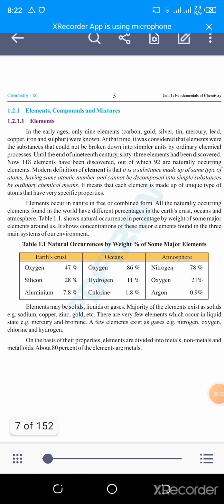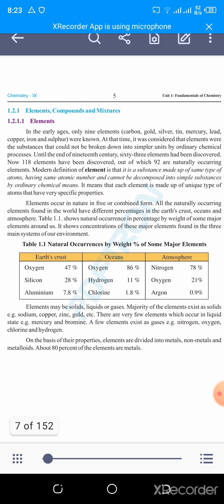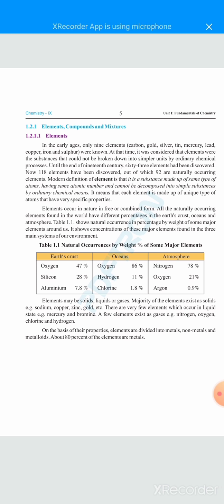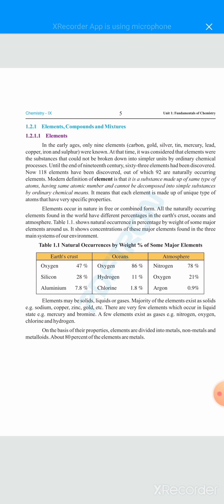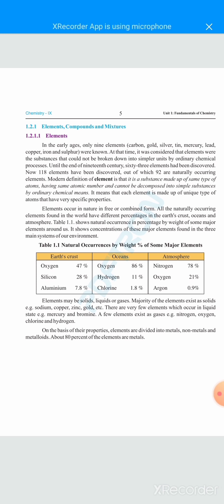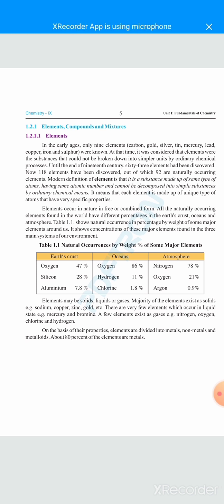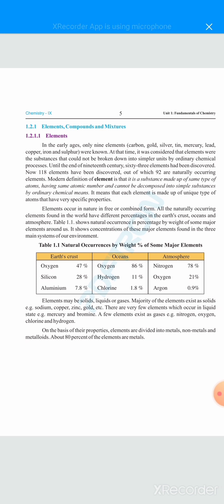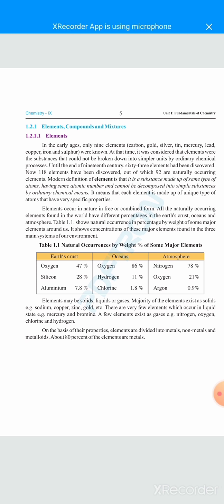9th class unit#1| Elements|basic concept of chemistry for beginners urdu/hindi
This lecture is published on the platform "Education" on Monday 14/7/2021
In this lecture i have discussed about elements, metal and non metal for 9th class
Unit no 1 fundamental of chemistry
This lecture is also helpful for higher classes for improvement of their basic concept of chemistry